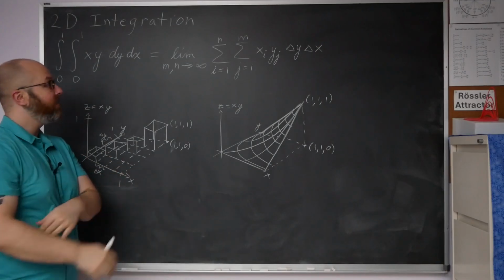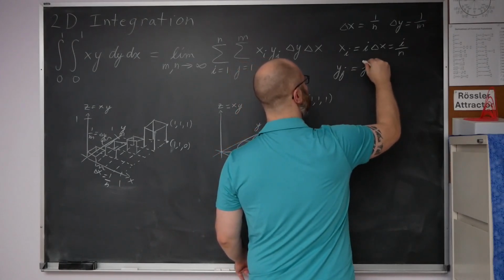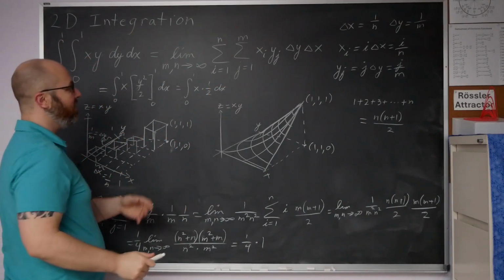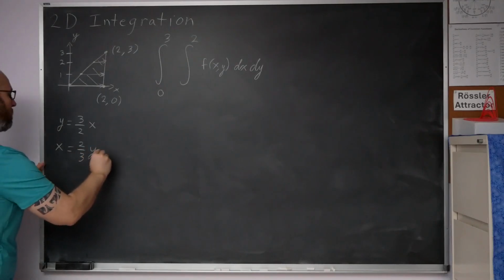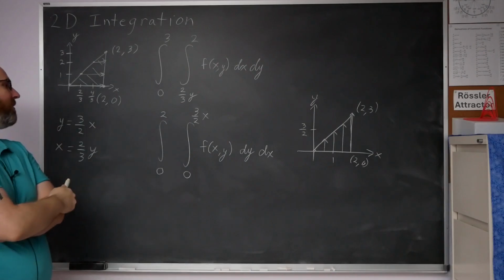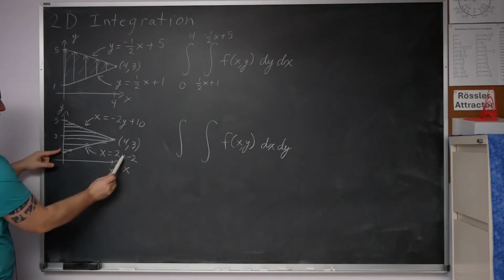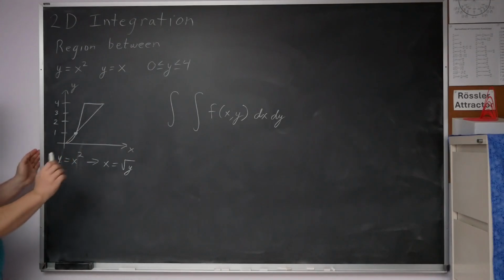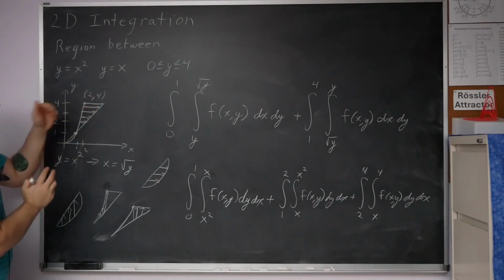Double integrals in Cartesian Coordinates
Starts with an example of using a Riemann sum to compute the volume under the curve z=xy over a square in the xy-plane. Performing integration for double integrals is about as difficult as integration in single variable calculus. The real difficulty is creating the upper and lower bounds on the integrals for the region being integrated, which can change when reversing the order of dx dy to dy dx and can require creating multiple double integrals by splitting up the integration region into multiple pieces.

0:00 Riemann Sum Example
10:18 Evaluate the Iterated Integrals
12:31 Triangular Region Integral Bounds
22:36 Choosing Order of dx and dy
30:41 Region between x and x^2